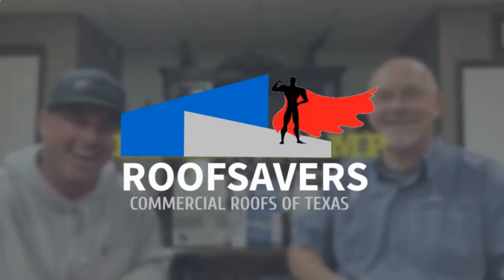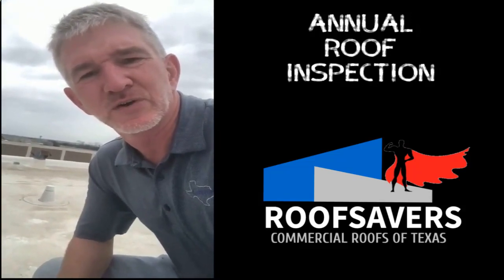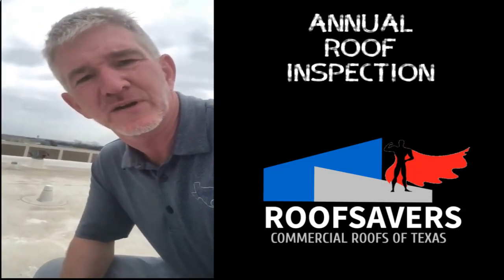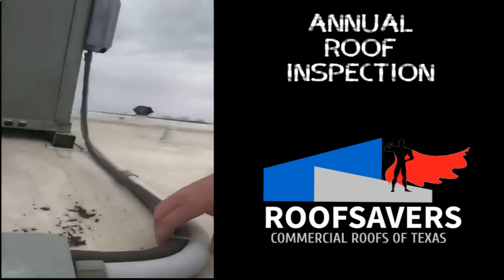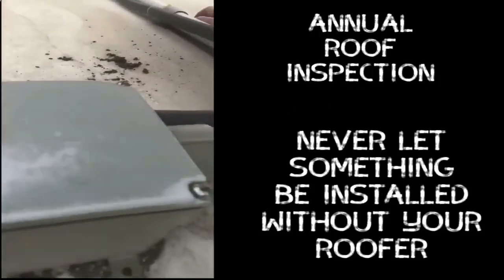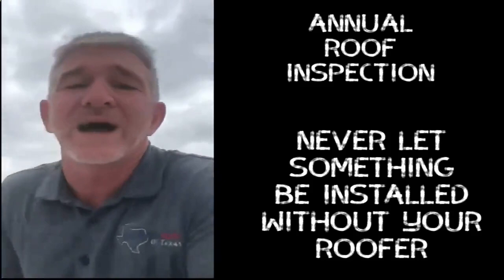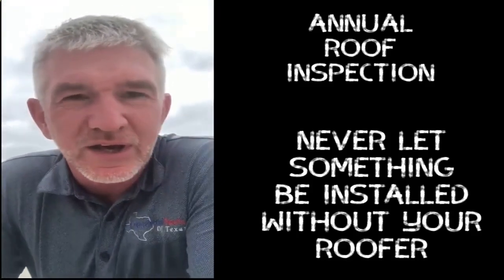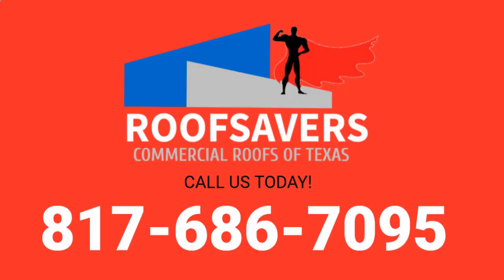Commercial Roofing Repair Tip of the Week for Addison, TX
- Commercial Roofing Repair Tip of the Week for Addison, TX - Commercial roofs are a business asset. We get that better than anyone!

Our Annual Program Services Included:

1. Clean:  Remove all debris from the roof, gutters and drains.

2. Storm Report: Enter your building location into our storm tracking software system. This system will track all weather events within 5 miles of your location. If your property is located within 5 miles of a HAIL or Strong Wind event, Commercial Roofs of Texas will provide a free rooftop evaluation to ensure the condition of the roof.

3. Document: Photograph the roof to catalog any changes in condition.